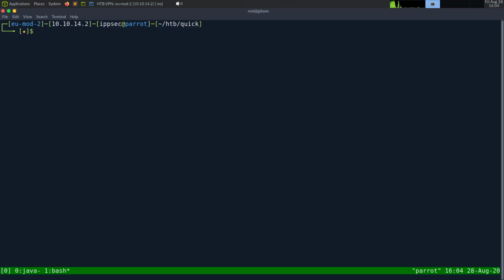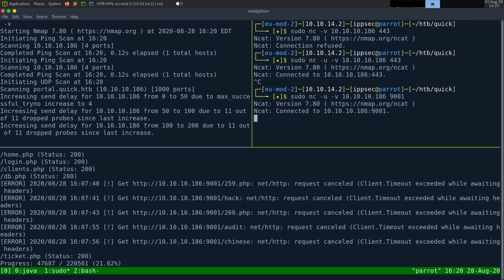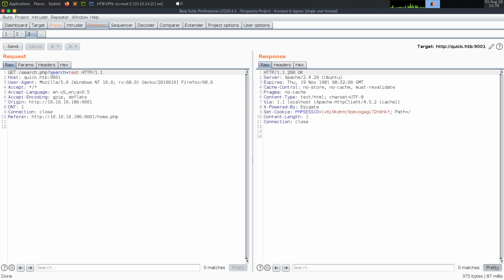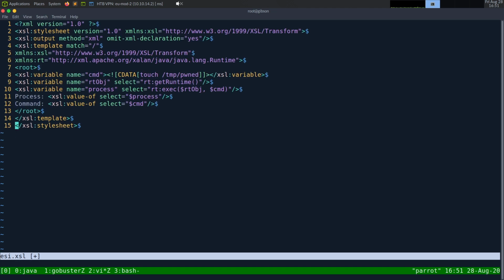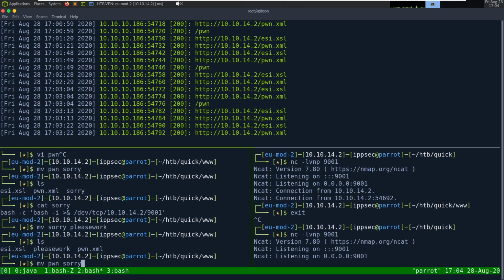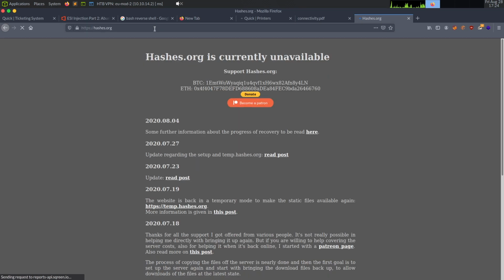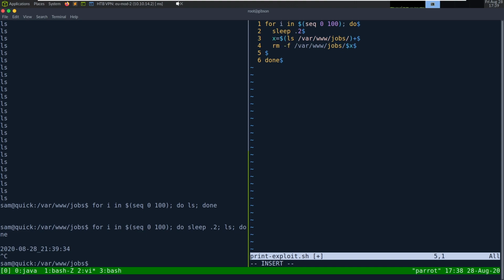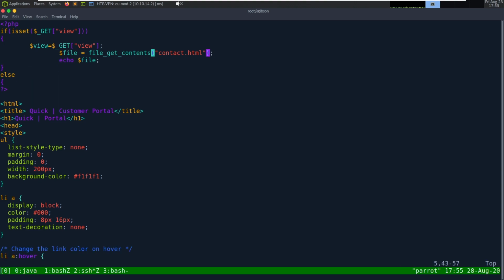HackTheBox - Quick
00:00 - Intro
00:48 - Begin of Nmap, examining the page and running gobuster
03:30 - Identifying some extra care
04:30 - Adding portal.quick.htb to the host file so we can resolve hostname
06:00 - Trying to identify if the web application will tell us if an account is valid
07:20 - Building an email list based upon clients and then running wfuzz to try and identify valid emails
12:00 - Searching for the latest HTTP and seeing HTTP3 utilizes UDP instead of TCP
16:30 - Installing Quiche so we can navigate to the http3 site
19:40 - Having Quiche download files, discoving an initial password then revisiting the bruteforce to gain access to a ticket system
30:30 - Using wfuzz to search the helpdesk for all tickets
35:50 - Finding ESIGATE is vulnerable to xml entity injection
40:20 - Testing the XXE Attack to see if it connects to our webserver
41:50 - The server keeps putting the full URL in its GET Request, which messes with pythons webserver.  Switching to PHP's built in will fix this.
45:20 - Failing to get a reverse shell to execute via XSLT, switching to download a file and execute it
56:45 - Reverse Shell Returned as SAM
58:30 - Finding printerv2.quick.htb and a little apache confusion its only listening on port 80.  Esigate listens on 9001 then redirects to 80
01:04:20 - Dumping password hashes from MySQL to discover the server does some mangling of the password before md5sum, so we cant use hashcat
01:07:45 - Creating a cracking script in PHP
01:13:15 - Logging into the application and seeing we can print jobs, then looking at source code to see how its doing it
01:16:40 - Creating a script to abuse the race condition of printing a document.  To replace documents with a symlink to sensitive files prior to printing.
01:25:20 - Printing out the SRVADM SSH Key
01:27:30 - Finding a password in the cups configuration file, which is the root password